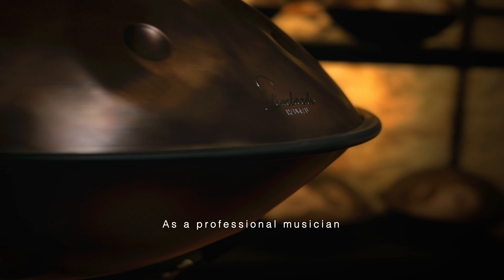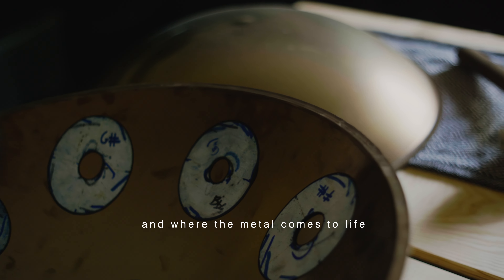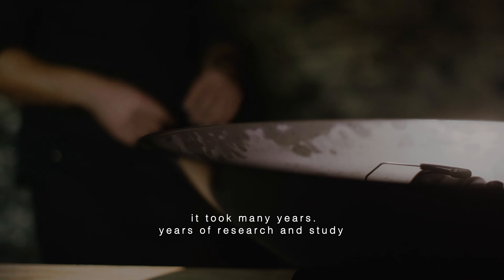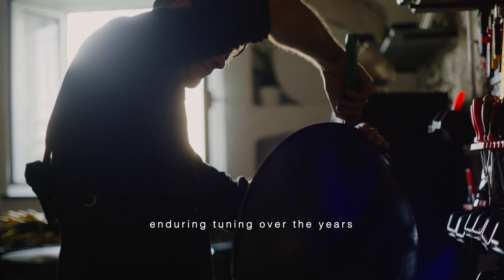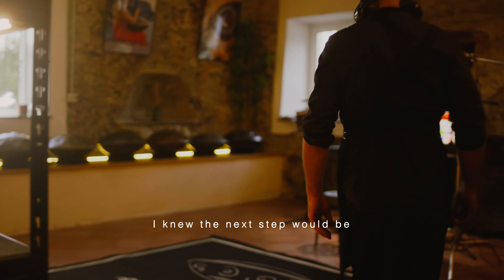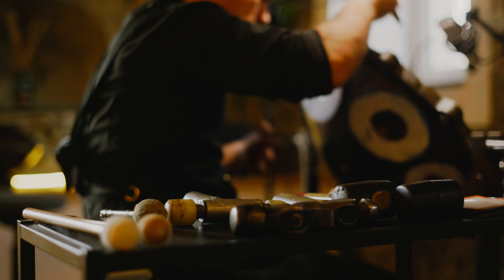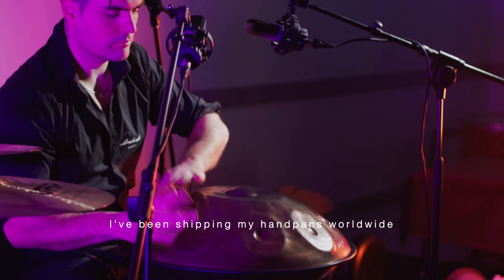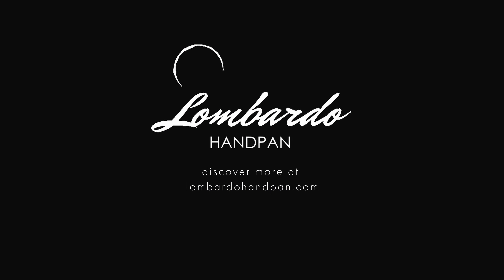🎵✨How to Build a Handpan - The secret inside the handpan maker's workshop🔨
✅ All the handpans handmade by M° Loris Lombardo, are available for purchase (at 432 Hertz and 440 Hertz)

✨How to Build a Handpan - The Builder's Secret in His Workshop

Welcome to the heart of Lombardo Handpan's workshop, where a passion for music and craftsmanship come together to create unique instruments. In this video, I'll take you on an exciting journey through the process of building Handpans, the instrument to which I have dedicated my life for many years.

🎶 The Magic of Musical Creation Every hammer strike, every harmonic is a step towards the magic coming to life. Hands shaping the metal and sound transform simple pieces of steel into sonic works of art. The workshop is my canvas, and the instruments are my creations.

🔨 Quality Craftsmanship Behind every creation is an absolute dedication to quality. I use only the finest materials to ensure the longevity and beauty of each Handpan. Every instrument is handmade with care and attention to detail because I believe that quality should be tangible in every note, every harmonic, and every nuance.

🤝 Trust from Those Who Choose Us People from all over the world choose Lombardo Handpan because our high musical professionalism, as a music master, is put into the service of crafting our handpans. This not only provides a perfect instrument, always in tune and with an incredible sound but also a musical companion that reflects great emotions and lasts a lifetime. The trust given to me as a musician and builder is an honor that I carry with me in every step of the process. Every instrument is a promise of quality and authenticity.

🌟 Lifetime Guarantee We offer a lifetime guarantee of excellence. Your love for music deserves an instrument that matches your passions, and Lombardo Handpan is here to deliver it.

Thank you for joining us on this exciting journey. Music and craftsmanship meet here, and we are thrilled to share with you my world of sounds and unique creations.

/lombardohandpanlorislombardo

Instrument: LOMBARDO HANDPAN
Recording: Luca Parodi
Editing: Luca Parodi
Creative manager: Ksenia Egorova
Performer/Maker: Loris Lombardo